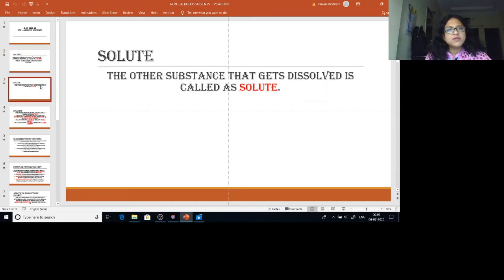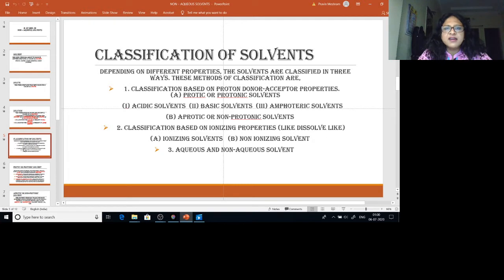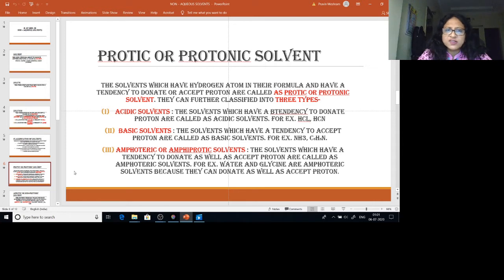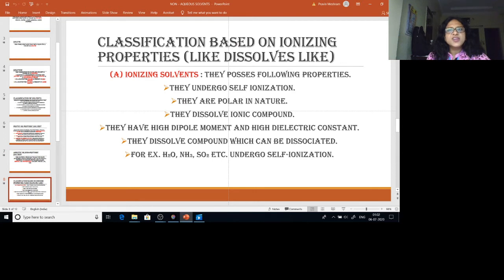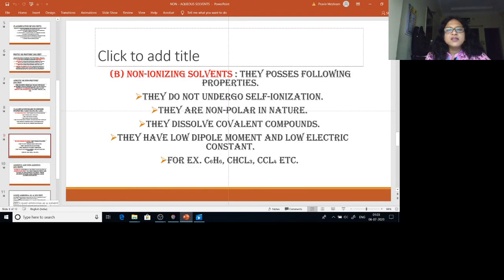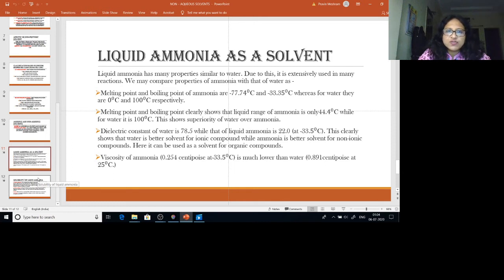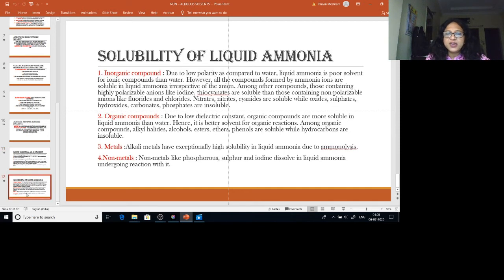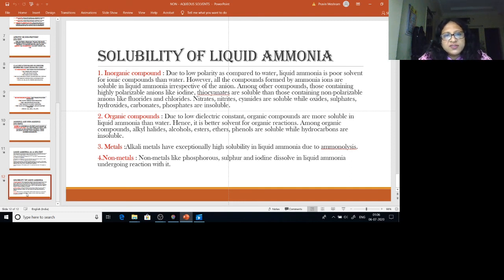CHEMISTRY OF ELEMENTS